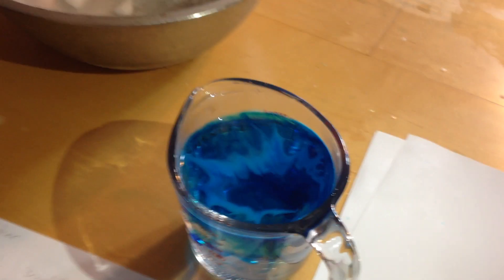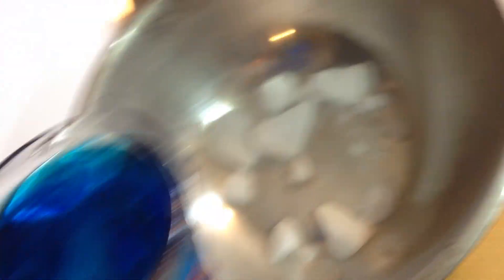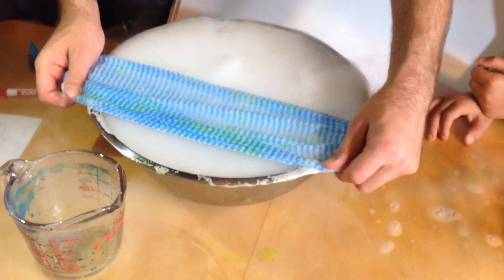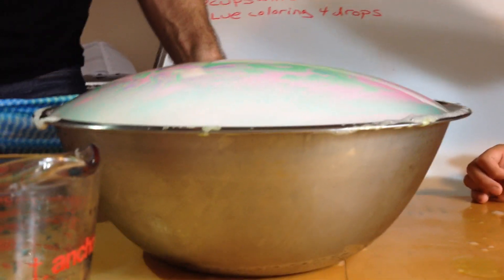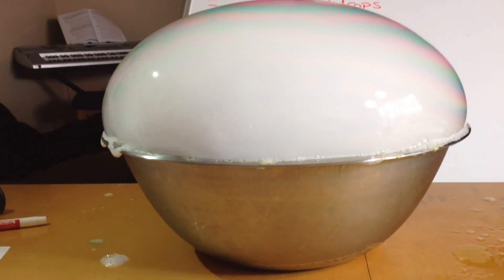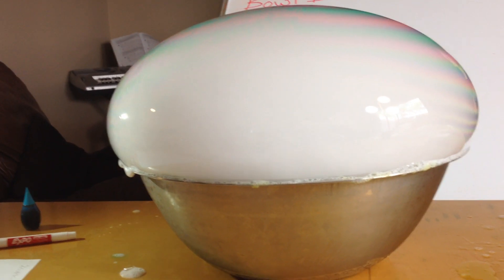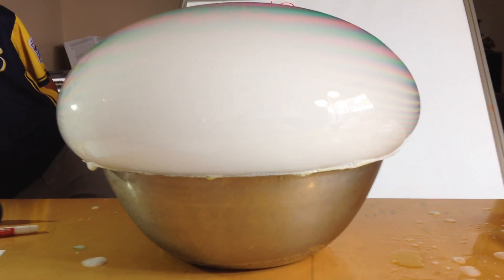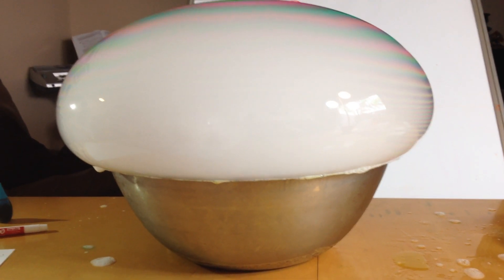Dry Ice Bubbles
Science project to find out if water temperature and bowl size effects the size of a dry ice bubble